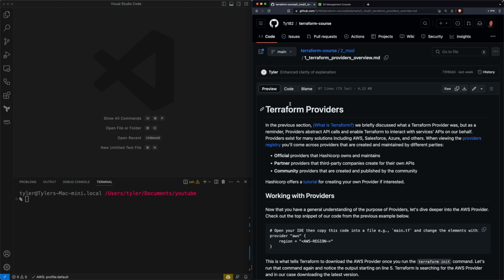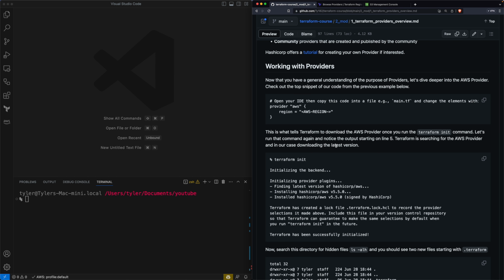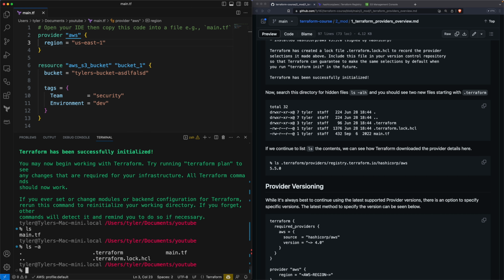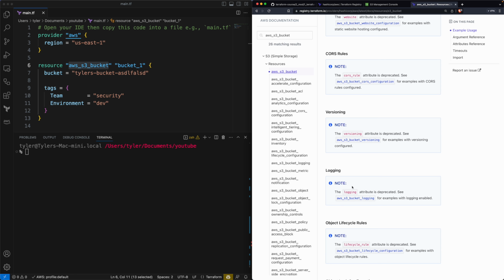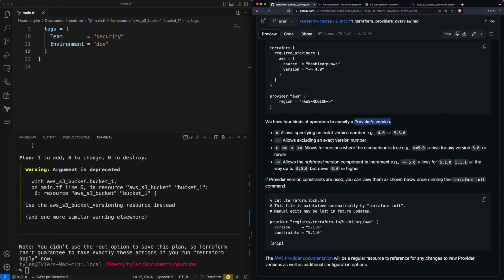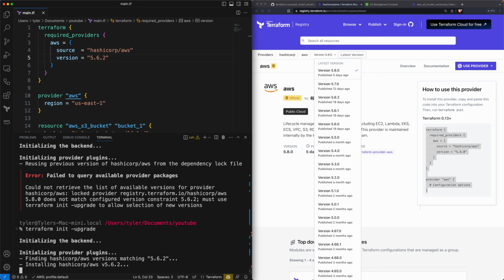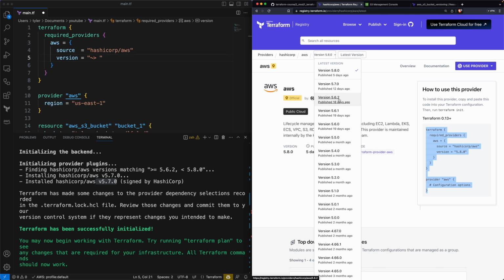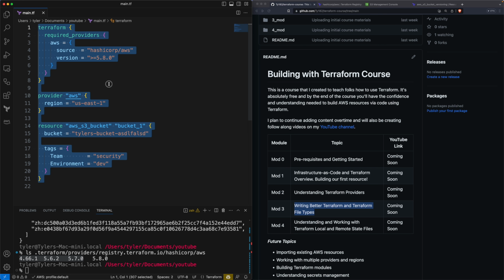Terraform AWS Provider Explained: Part 2 of Free Course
Welcome to the ultimate beginner's guide to HashiCorp Terraform! 🚀 In this FREE Part 2 of my Terraform Tutorial series, we'll dive deep into understanding Terraform Providers and focus specifically on utilizing the AWS Terraform Provider in-depth.

Whether you're a curious Cloud engineer, aspiring DevOps engineer, or tech enthusiast, this hands-on course will demystify Terraform's core concepts and set you on a path to cloud automation mastery. ☁️ Don't miss out on this fantastic opportunity to level up your cloud skills – start this FREE Terraform Tutorial now! 🎓🆓